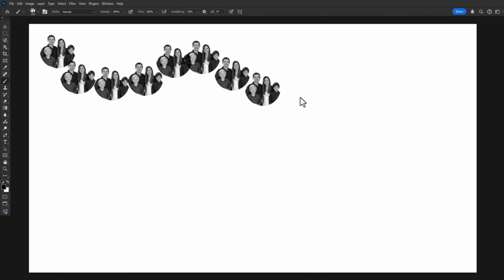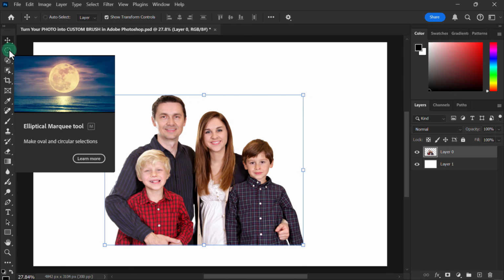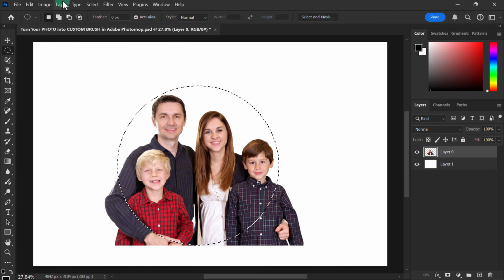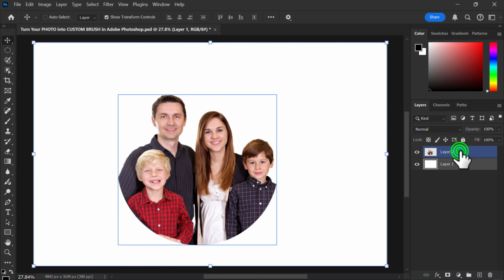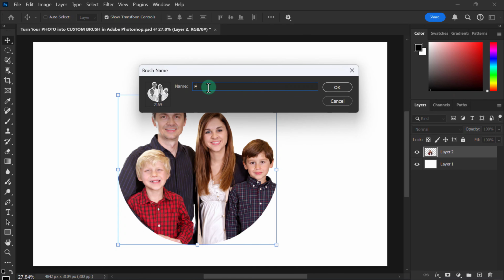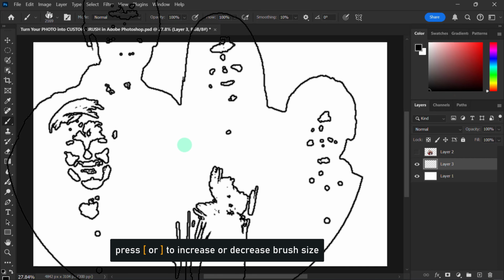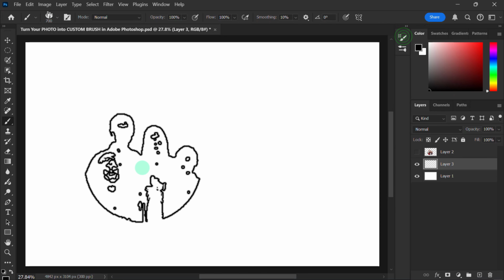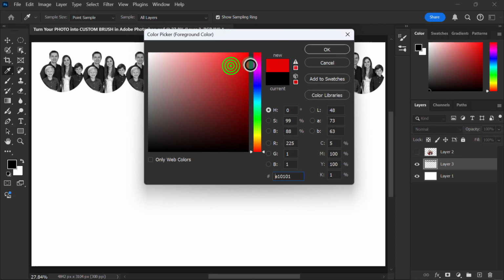How to Transform Your Photo into a Unique Custom Brush in Adobe Photoshop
Learn how to unlock your creativity in this step-by-step tutorial on turning any photo into a unique custom brush in Adobe Photoshop! Whether you're a beginner or a seasoned designer, this guide will help you create personalized brushes that add a distinctive touch to your projects. Perfect for enhancing your artwork, designing patterns, or creating special effects. Watch now and bring your creative vision to life!